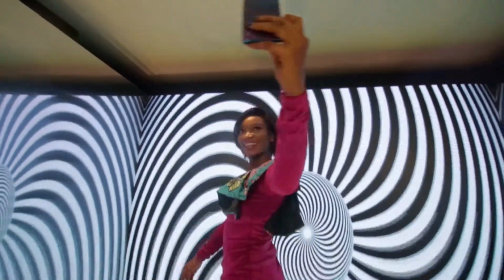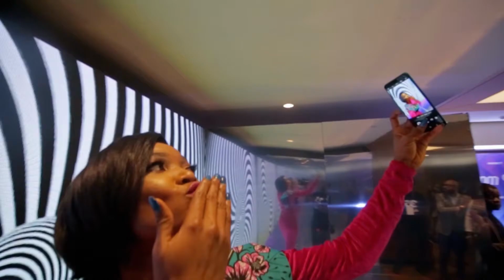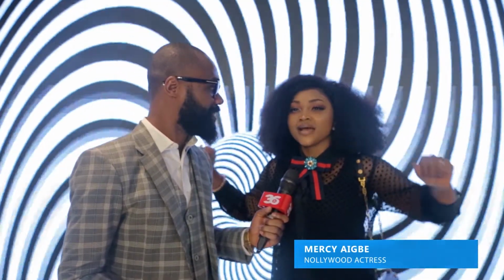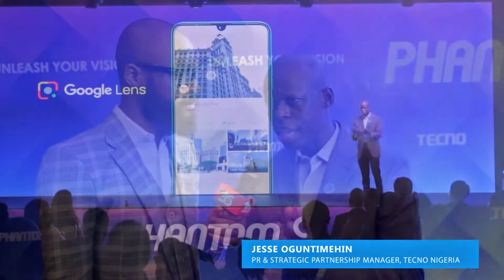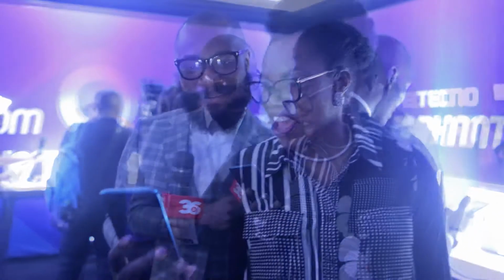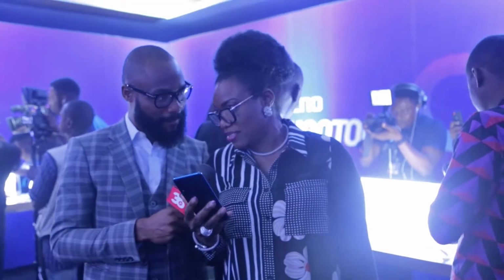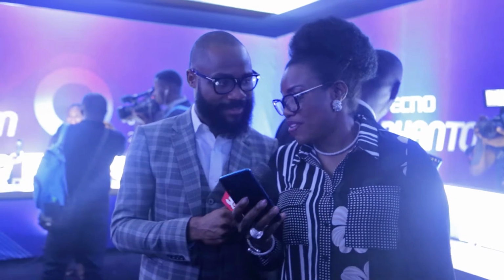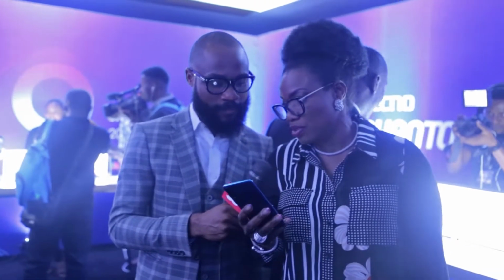Tecno Phantom 9 Launch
It was an exciting moment for Nigerians witnessing the launch of the long awaited Tecno Phantom 9 in Lagos Nigeria.
Featuring Mercy Aigbe, VJ Adams, Wofai Fada, Bodylawson, and people from different works of life.

Not forgetting gentlemen of the press and dealers of from different regions.